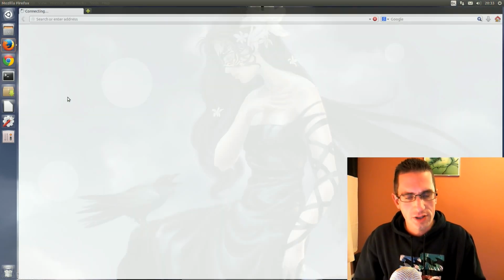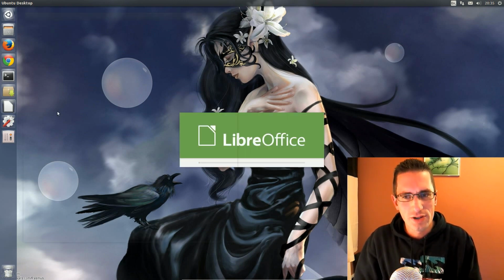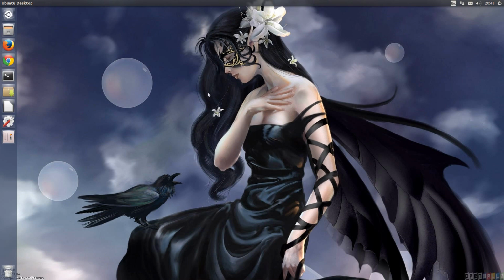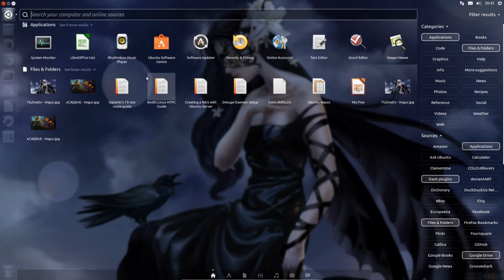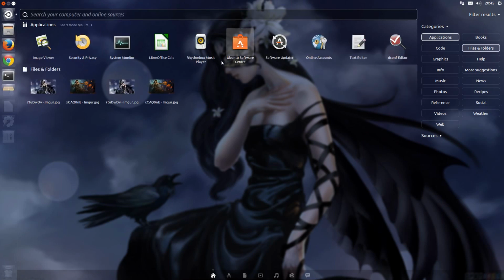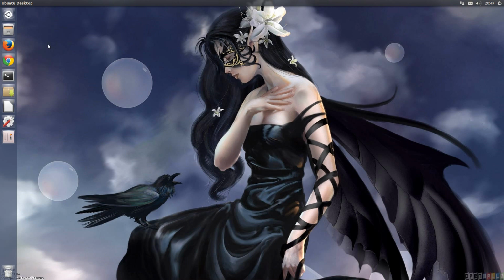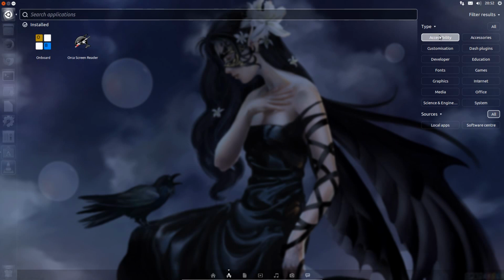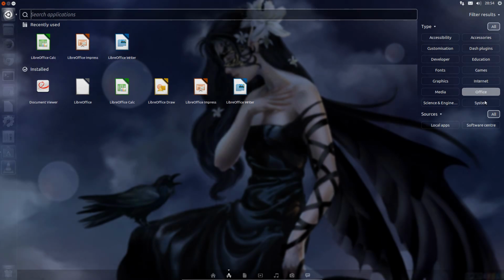Ubuntu 13.10 Review - Faster than it should be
Review of Ubuntu 13.10 Final Release and a look at the new changes, which includes:
Speed Improvement
Smart Scopes added to Unity Launcher
Kernel uplifited to 3.11, which is far more stable than before
Click Installer added

But no XMir on the Desktop release of Ubuntu 13.10